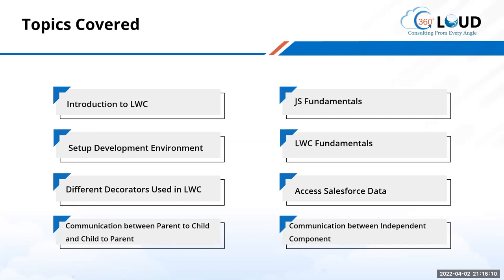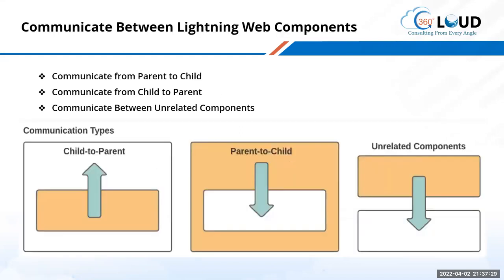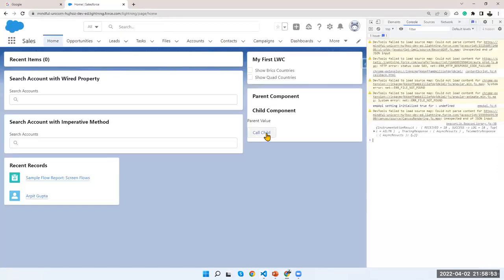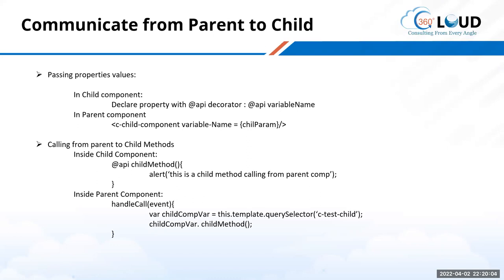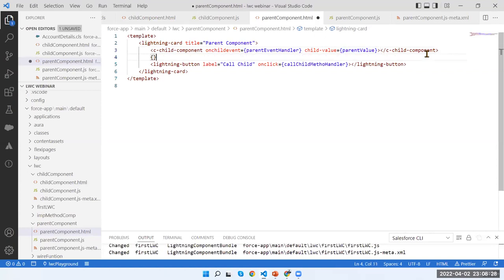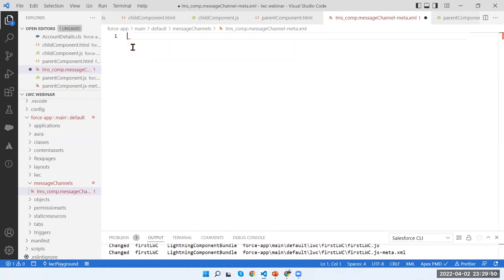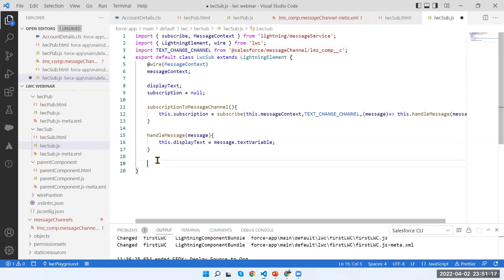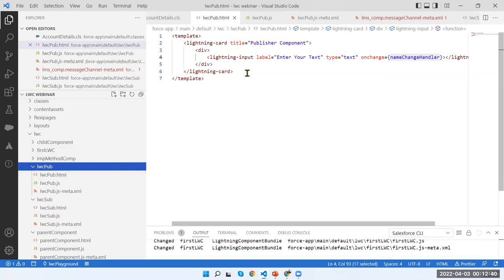Part-37 (Lightning Web Component Part - 3)